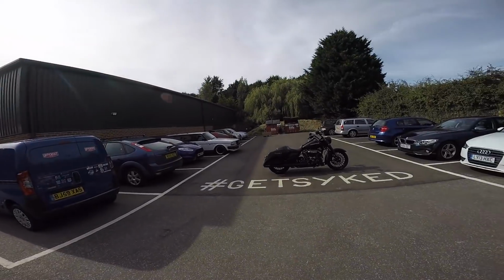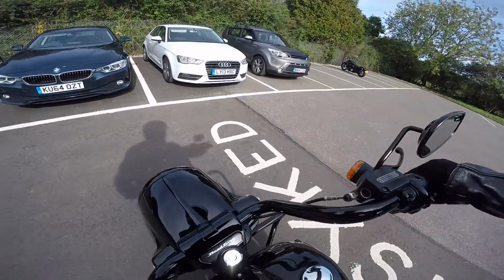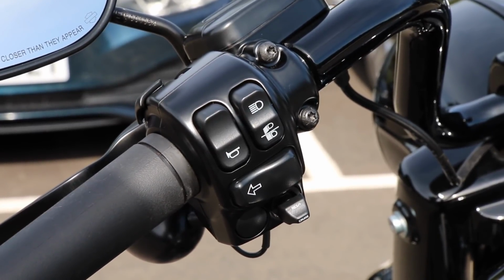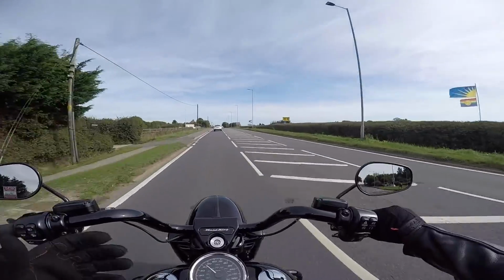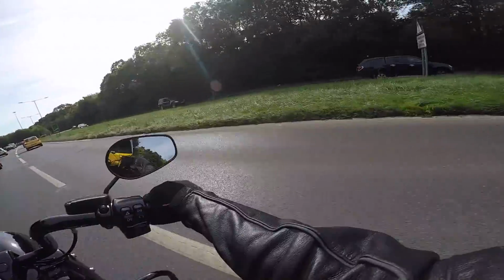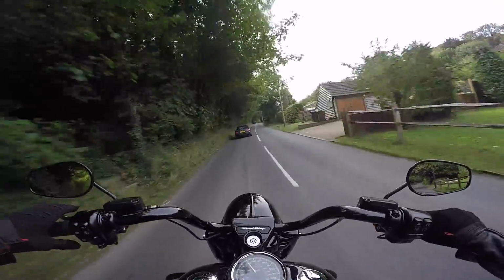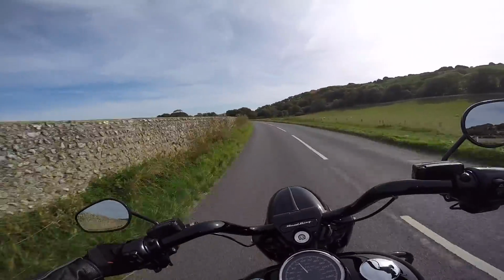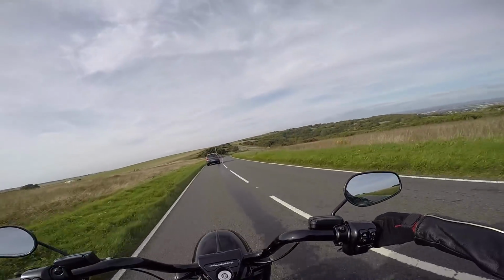2019 Road King Special 114 First Ride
2019 Road King Special 114 First Ride.

My first ride on a 2019 Harley Davidson Road King Special.  What a mean looking tourer.